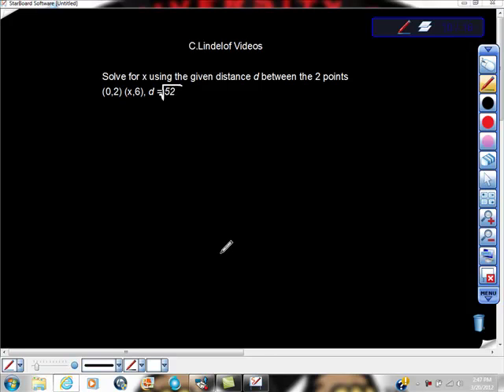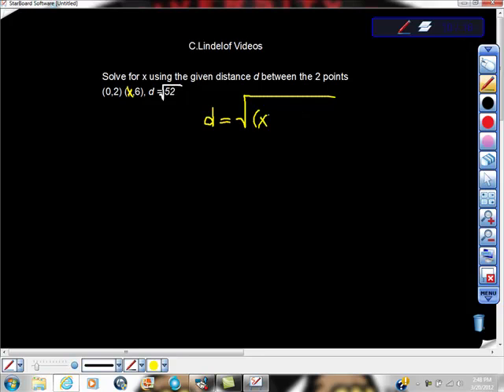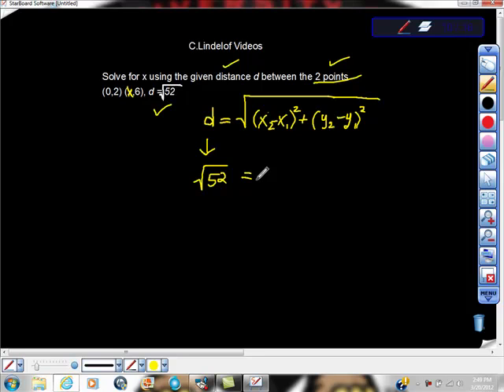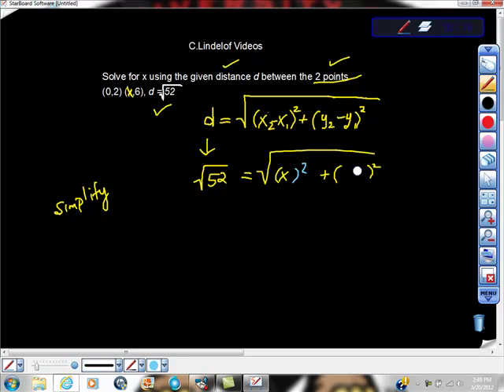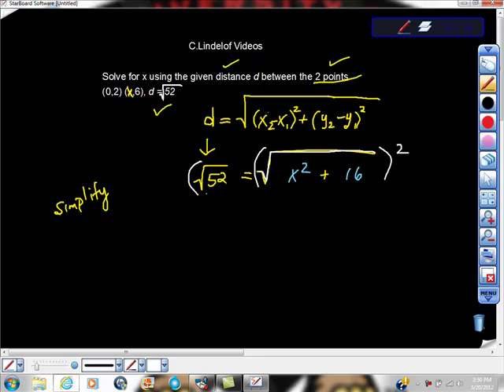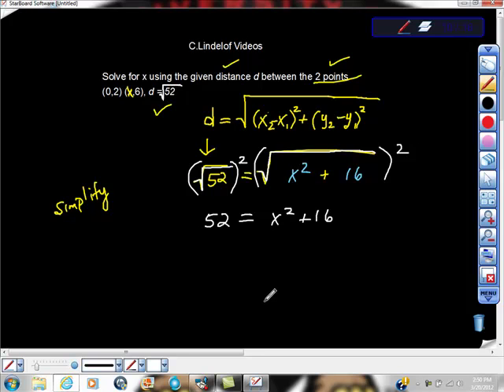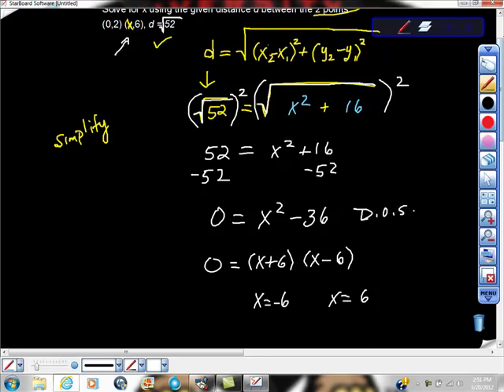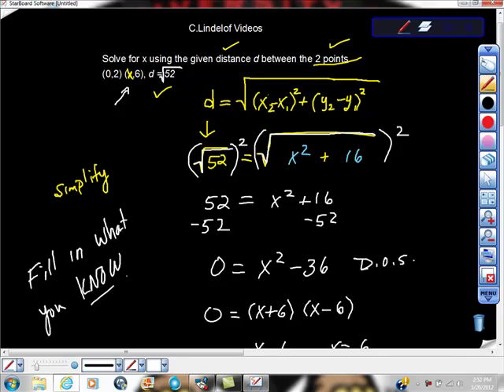Finding the Missing Value with the Distance Formula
DISTANCE FORMULA IS CRUCIAL TO TEST SCORES Find oiut how to use the distance formula the way iot really appears on standardized tests.